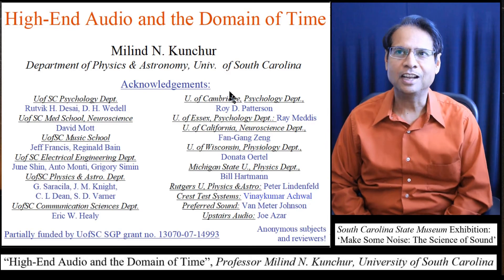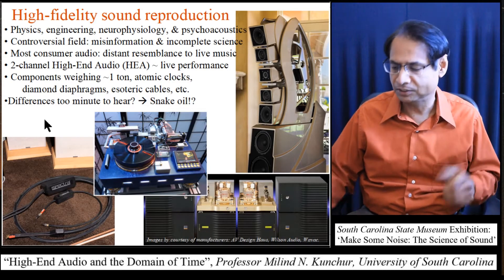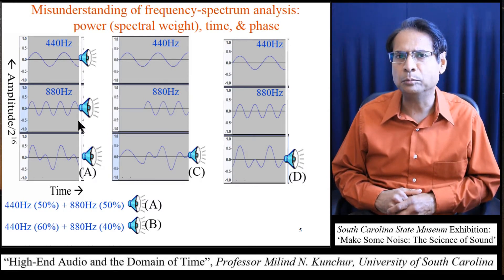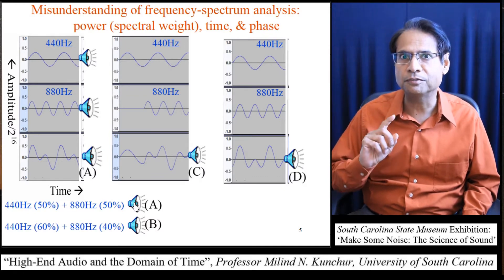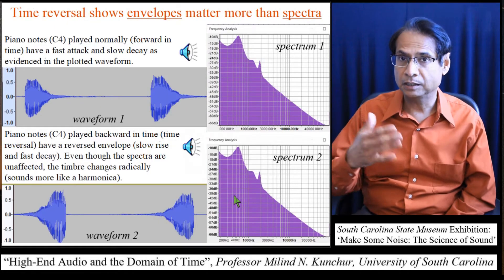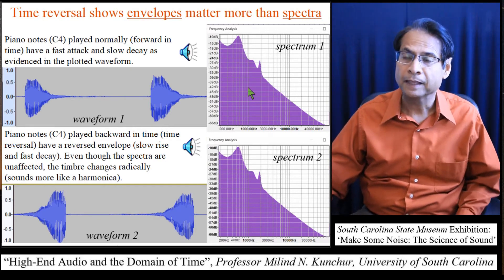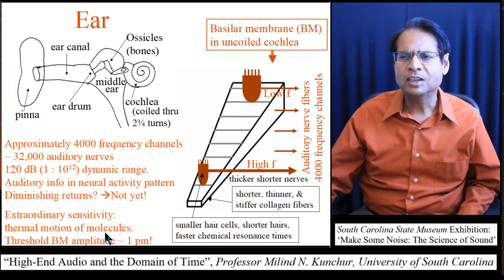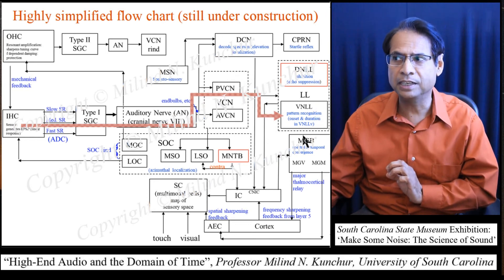High End Audio and the Domain of Time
In conjunction with the State Museum's new exhibition, "Make Some Noise: The Science of Sound," Professor Milind N. Kuncher from the University of South Carolina presents a discussion exploring the components of High End Audio.